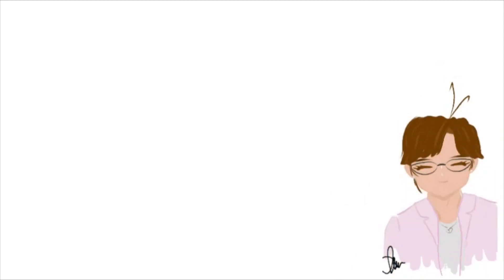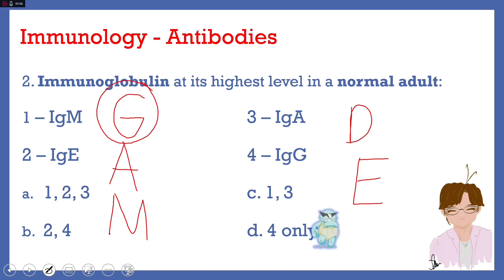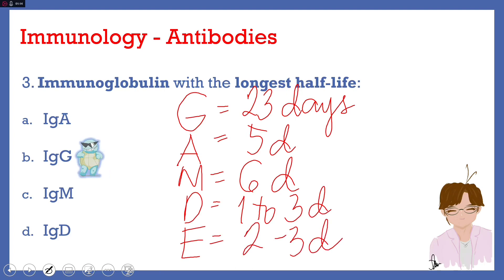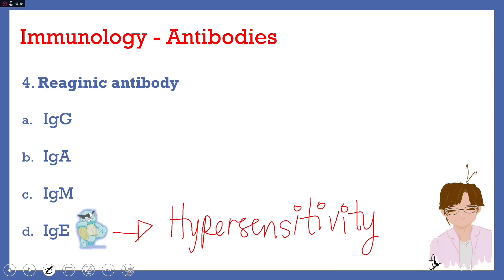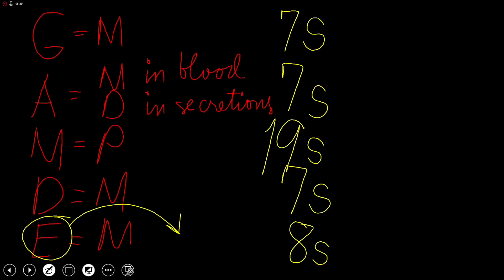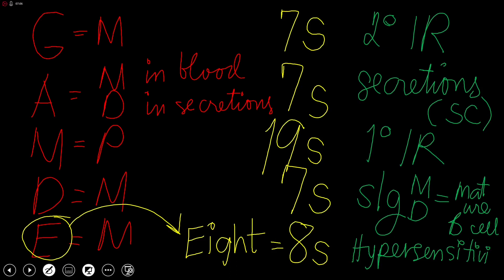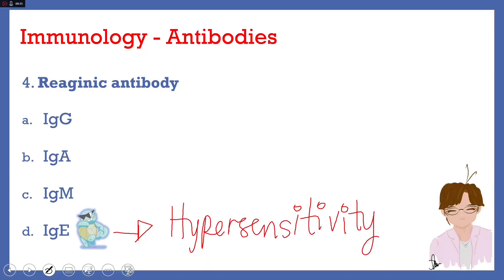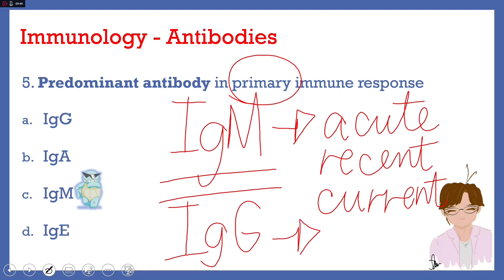MedTech Q&A - Immunology - Antibodies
MedTech Q&A videos are short videos showing 5 questions on a certain subject which will be answered and explained.

Please do share.

God bless! :)

Arigathanks!